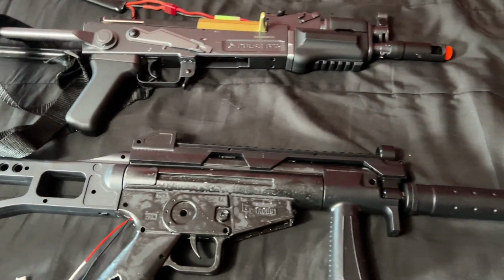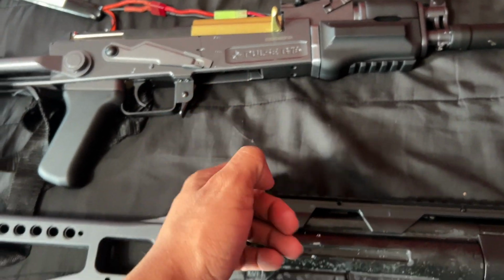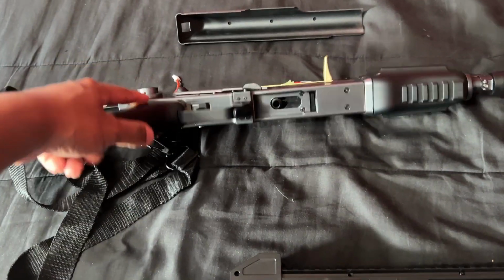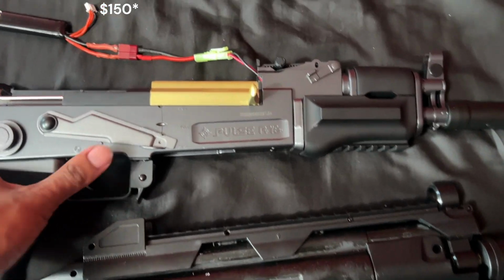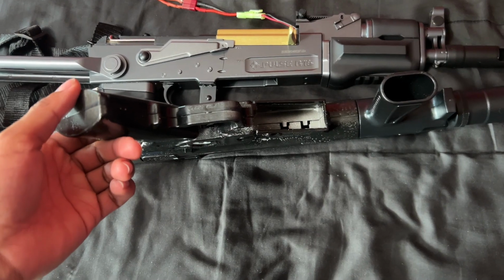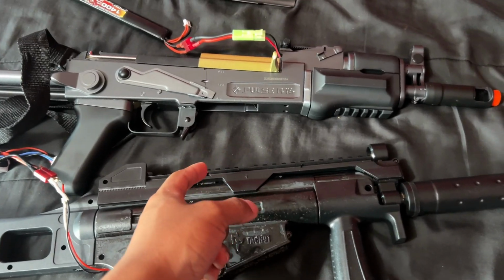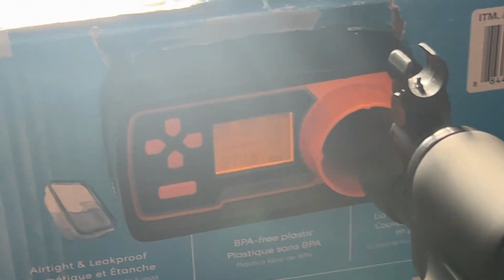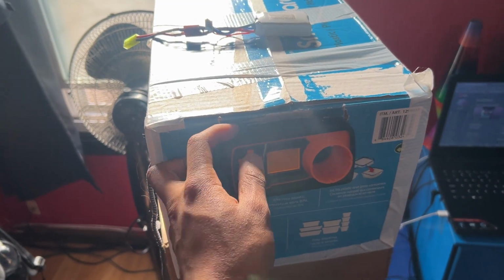GameFace Airsoft AEG Collection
Ebay
Airsoft Parts
SHS Piston Head